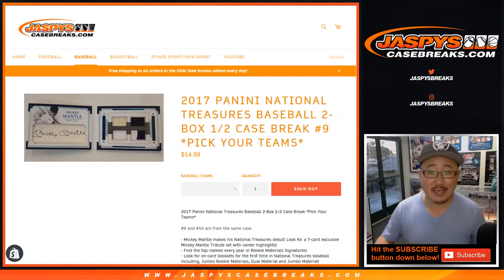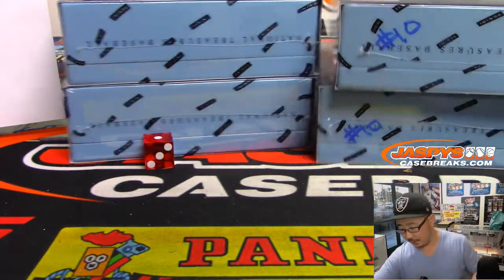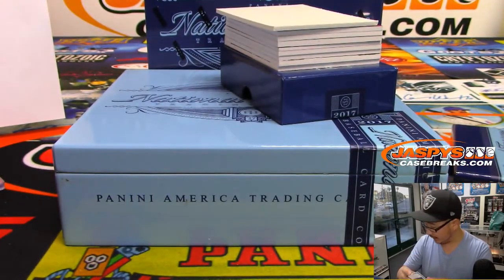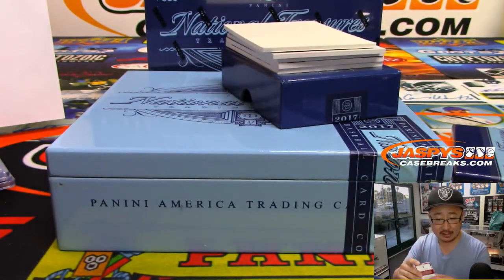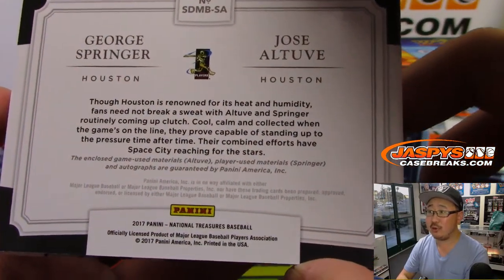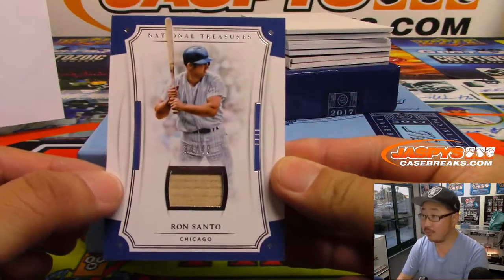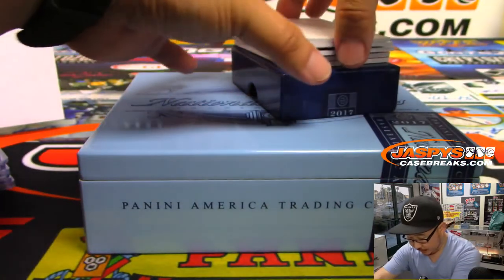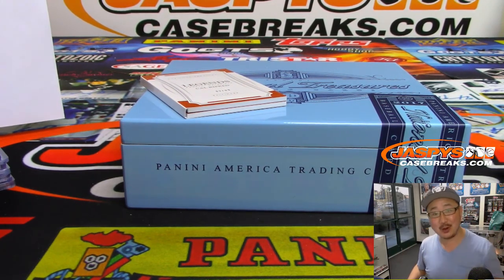Sa, 06/08/19 || 2Box (1/2) PYT #9 || 2017 Panini NATIONAL TREASURES Baseball (MLB)